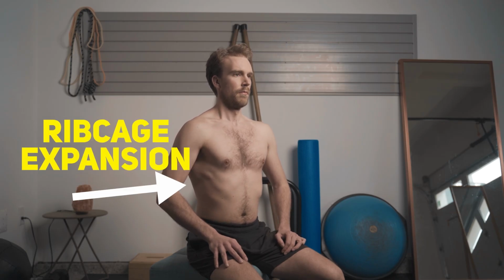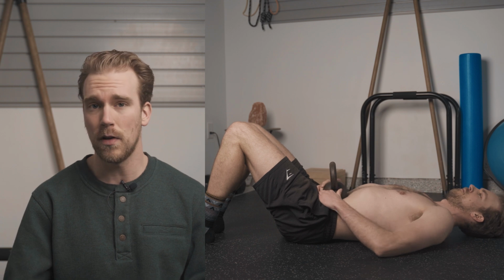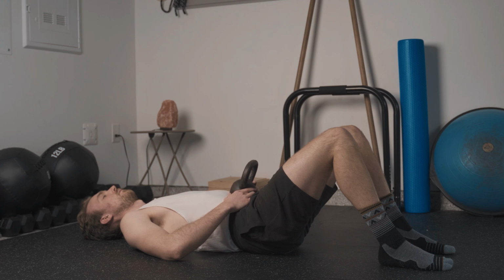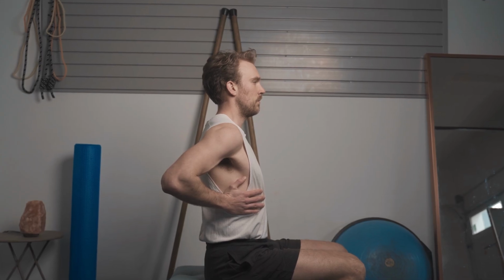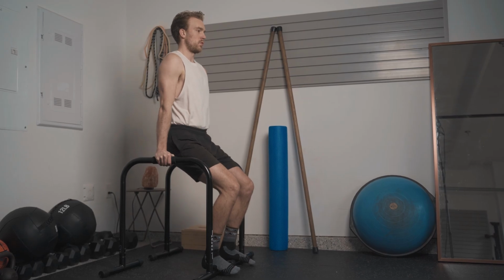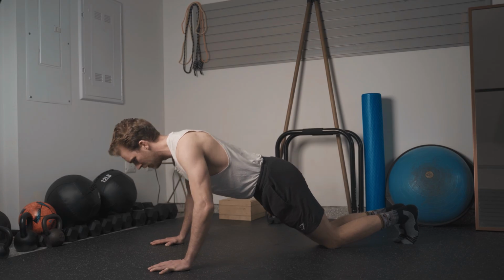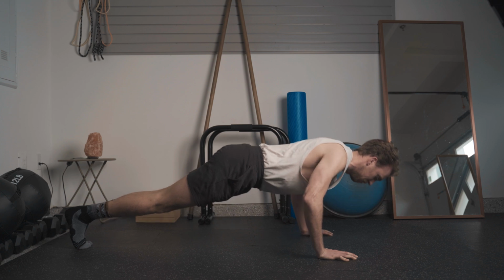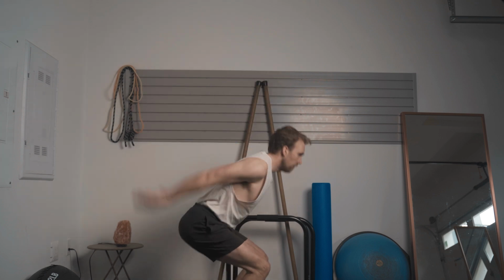The Importance of Ribcage Expansion (Change Your Body & Posture)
Rebuild your body through movement — not rehab.

In this video you'll learn all about the importance of ribcage expansion. When it comes to breathing exercises a lot of people will talk about taking a diaphragmatic breath.

Well, this is all well intended a lot of the time people tend to orient and push pressure into an area where they already do so.

This over time can create an imbalance of how pressure gets organized in our body.

In my opinion ribcage expansion or breathing into your ribcage has got a bad wrap.

Is it the only place you should be breathing? No.

Can it feed into tightness around the neck and traps? Yes

That being said it doesn't negate the importance of being able to access important muscular around the ribcage such as the intercostals.

Throughout this video you'll learn the importance of being able to access pressure into your ribcage as well as ways to integrate into the belly and diaphragm.

Like most things, it's not one or the other. It's a culmination of the two and find the midpoint between them.